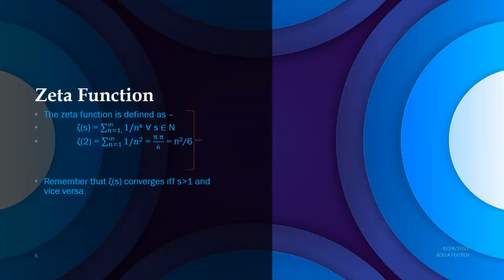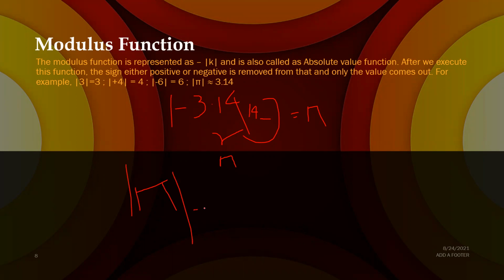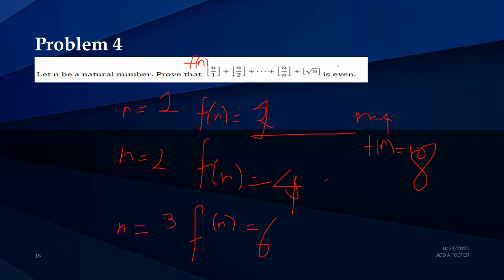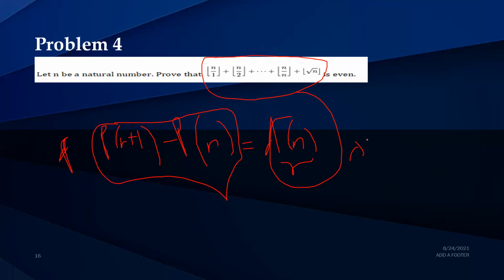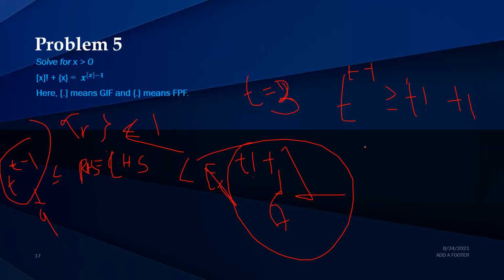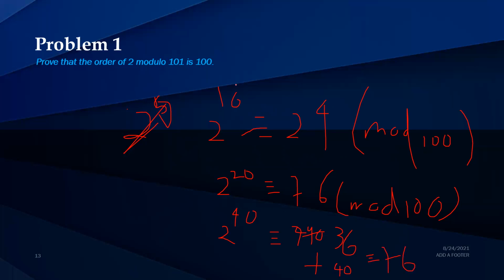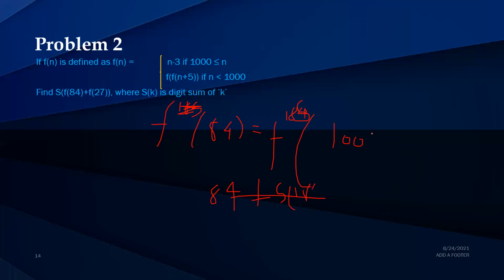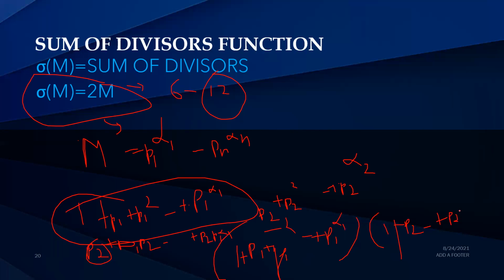Lecture - 4 Order of an Element and Arithmetic Functions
In this video you are going to learn some important Arithmetic Functions and Order of Element  in number theory that has various applications in various examinations like PRMO, RMO, NMTC, NSEJS, etc.
To get more updates join our telegram channel
We are also an official partner of Cantordust Mathematical Society presenting the Cantordust Math Tournament. Don't miss the oppourtunity to participate in it. Join Mathematical Bridge and Register Yourself..